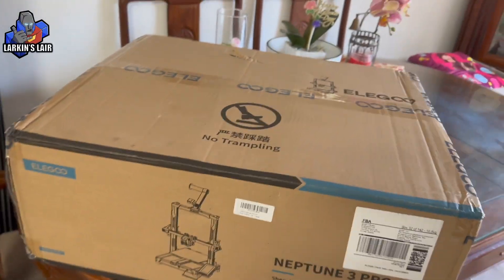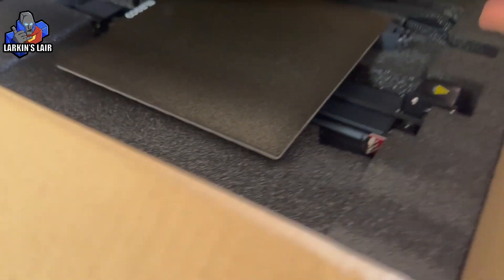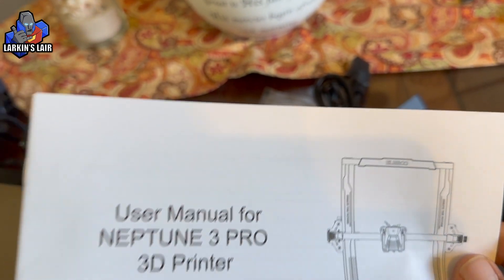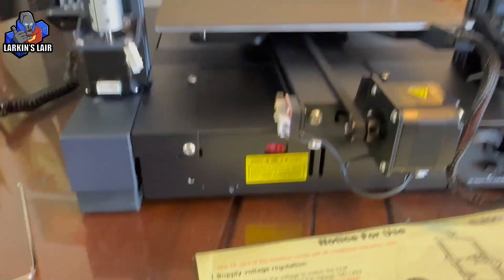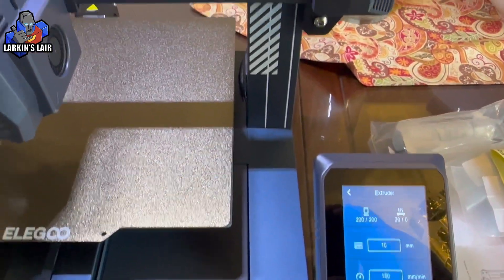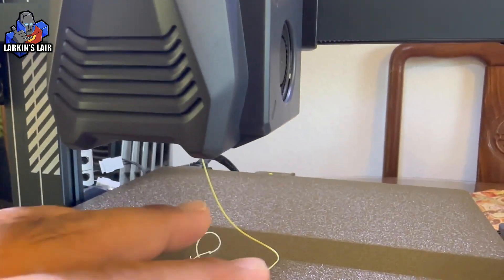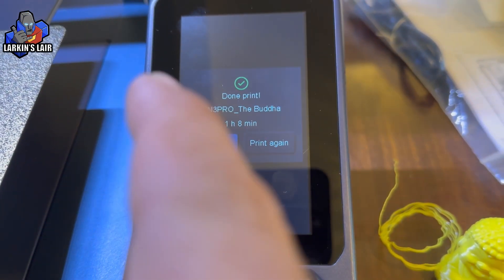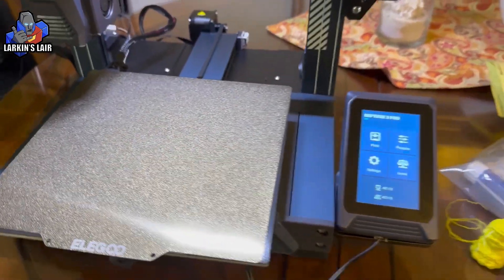Print Your Own Transformers Accessories, Getting Started in 3D Printing Part 1, Larkin's Lair